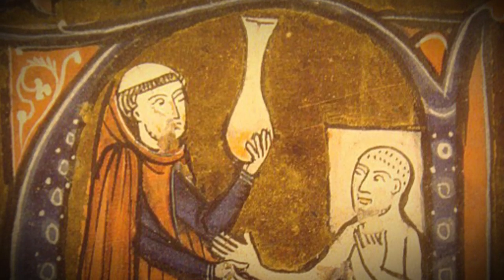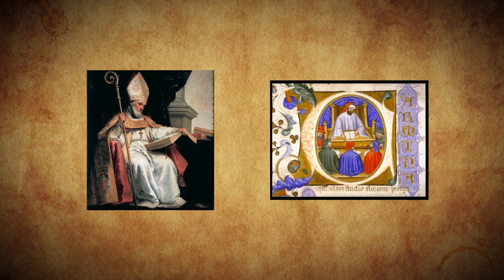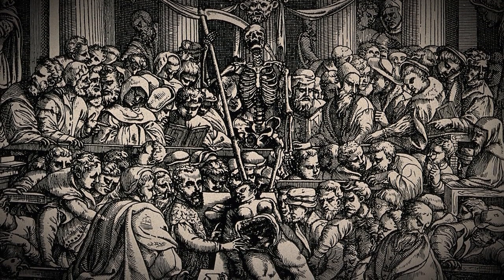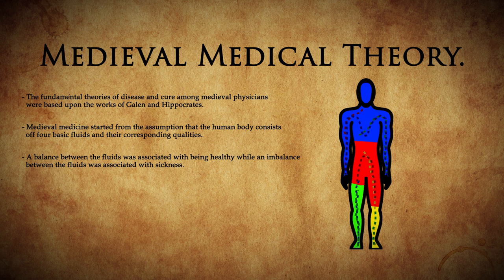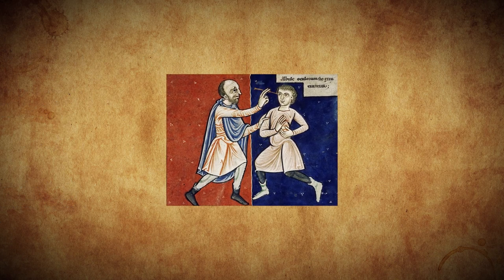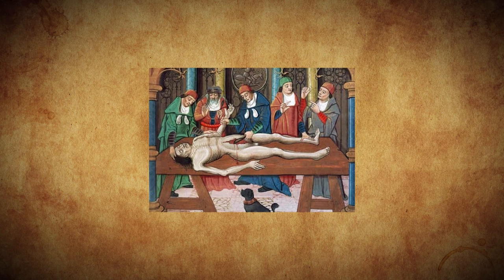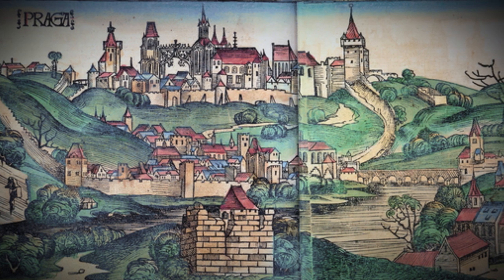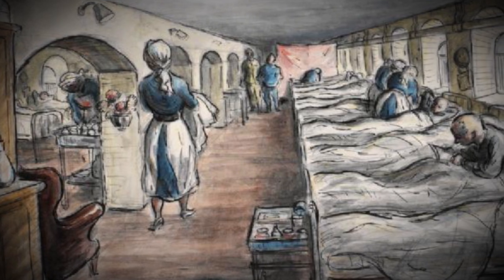Medieval Medicine | Medieval Science History part 4.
In this series, we’re going to cover the intriguing history of science in medieval Europe. Medieval science is a subject that’s vital in understanding the great achievements of the scientific revolution yet is despite that is often forgotten in popular history. This is the story of the precarious survival of classical learning in the dark ages and early middle ages as well as the rise of the universities and the translation movements in the high middle ages.

Medieval science is a subject that’s vital in understanding the great achievements of the scientific revolution yet is despite that is often forgotten in popular history. This is the story of the precarious survival of classical learning in the dark ages and early middle ages as well as the rise of the universities and the translation movements in the high middle ages.

In this video, we’re going to continue to cover the intriguing history of science in medieval Europe by covering medieval medicine history. This includes medieval medicine practices, facts about medieval medicine, the development of medicine from being a craft to becoming a science as well as about the rise of medical institutions like the hospital. I hope you will learn something new about medieval history and the history of science from this medieval medicine documentary.

Image credits.

Anatomical dissection by Andreas Vesalius of a female cadaver, attended by a large crowd of onlookers. Woodcut, 1555. Credit: Wellcome Collection.

Paul K - Flickr.

Emoji One - Wikipedia.

Note: I try to use copyright-free images and stock footage at all times.

Music credits.

Sources.
The Beginnings of Western Science(David C Lindberg, 2007).
Galileo Goes to Jail and Other Myths about Science and Religion(Ronald Numers et al, 2009).